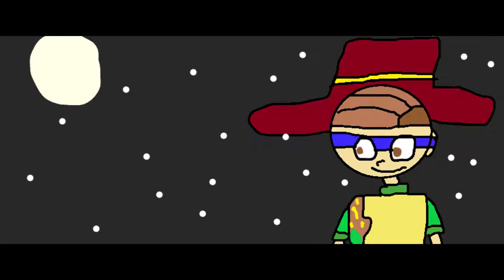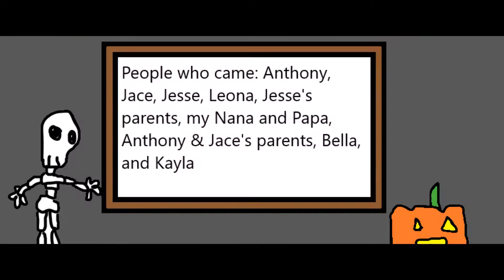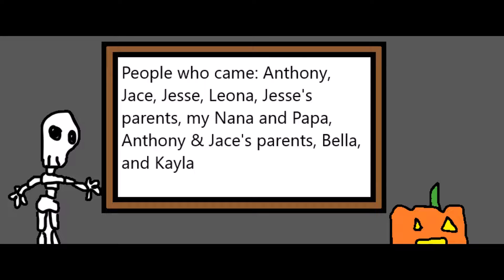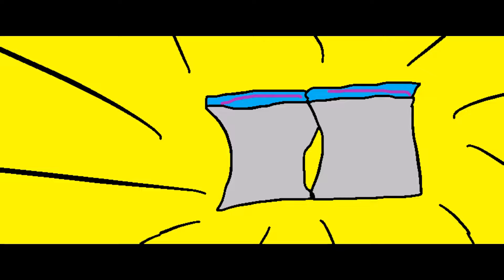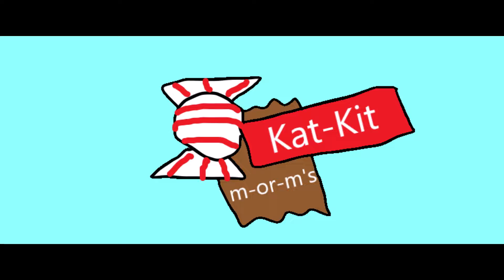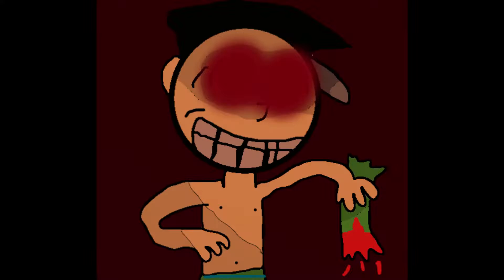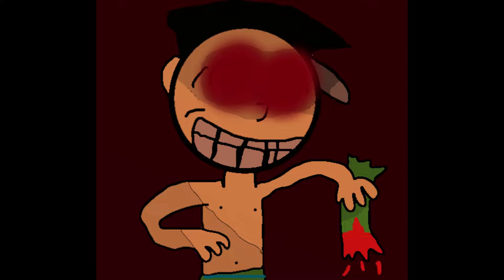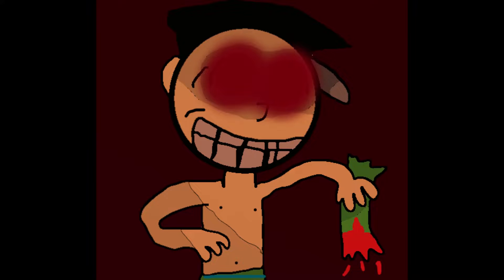Ruben Toons - Halloween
This is 2 days late, but nonetheless, Happy Halloween!